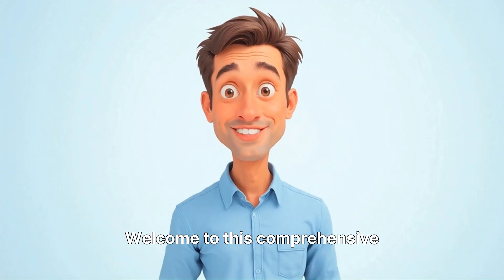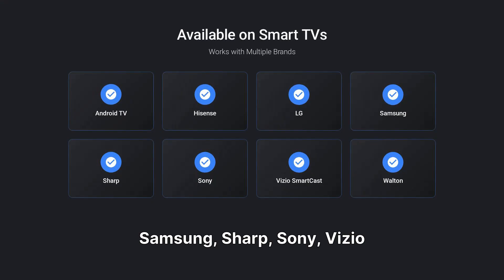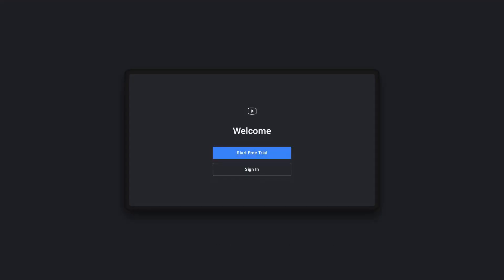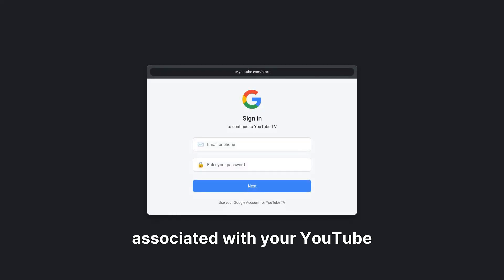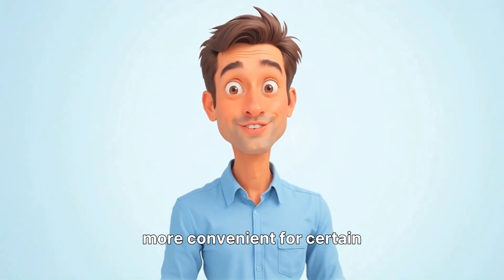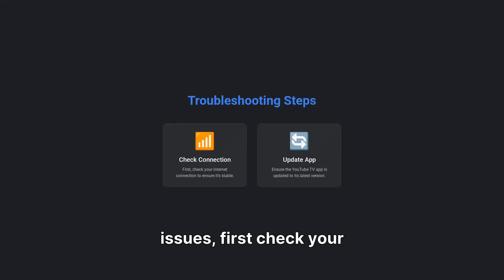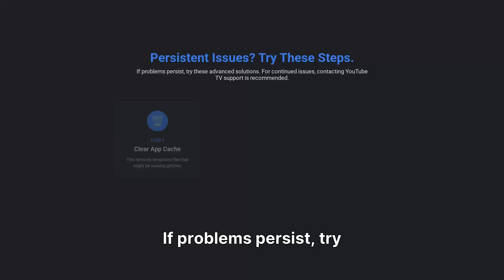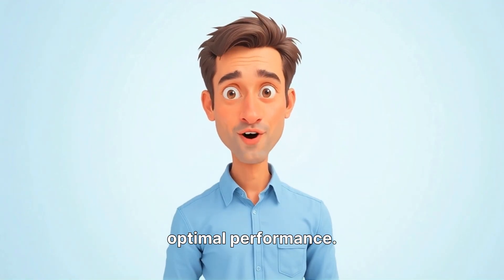How to Login Youtube TV On Your Smart TV (Updated 2025)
⚡ Want to watch YouTube TV on your big screen? Learn how to log in to YouTube TV on your Smart TV with this quick & easy guide so you can start streaming your favorite shows, movies, and live channels in minutes!

In this video, you’ll discover:

🛠️ How to open and access the YouTube TV app on any Smart TV (Samsung, LG, Sony, Roku, Fire TV, and more)
🔗 How to generate and enter the activation code for signing in
🎯 Connecting your Google account linked to your YouTube TV subscription
🚀 Troubleshooting common sign-in issues to ensure seamless streaming
📊 Tips for managing multiple devices and user profiles

👉 Watch now and start streaming YouTube TV effortlessly on your Smart TV!

...log in YouTube TV Smart TV, YouTube TV setup guide, sign in YouTube TV 2025, connect YouTube TV account, troubleshoot YouTube TV login, YouTube TV activation code

💬 What device are you using to watch YouTube TV?